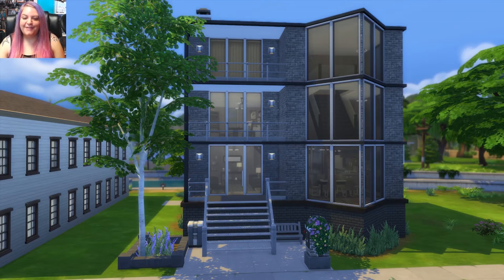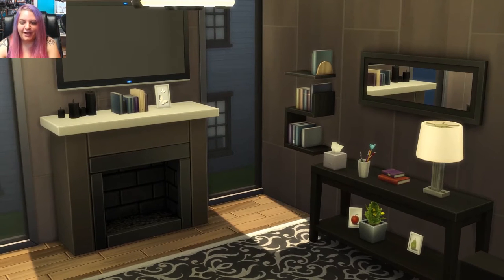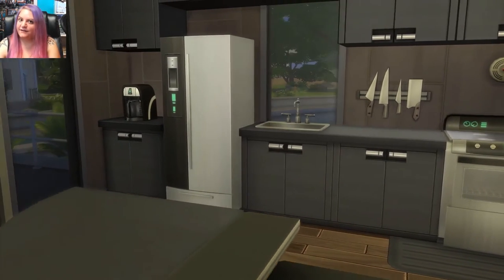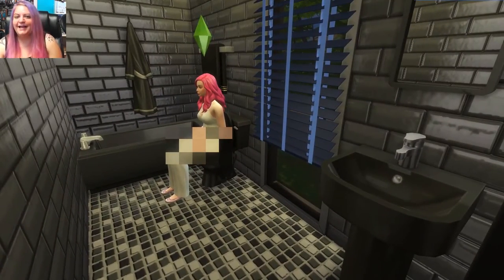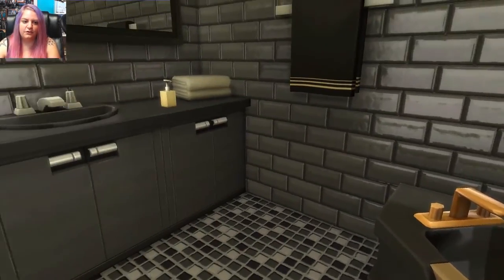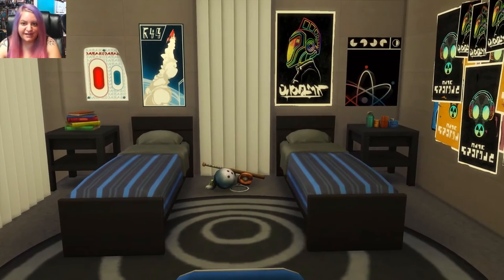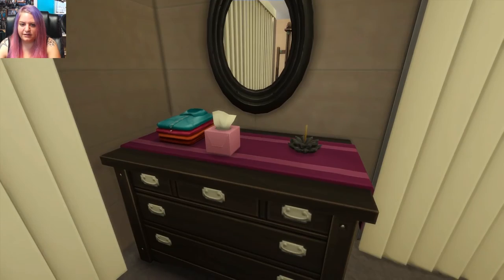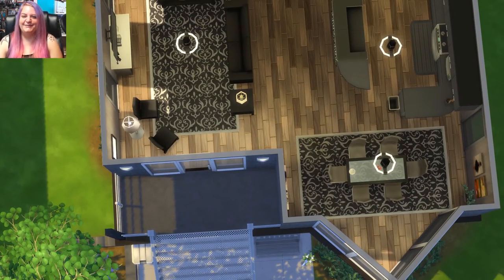The Sims 4 House Tour - Urban Mini Apartment - Great for City Living Penthouse! by Simarchy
The Sims 4 House Tour - Urban Mini Apartment
Welcome to the Simarchy Channel! This is a Sims 4 house tour of a urban mini apartment created by SilverWolf_6677. If you'd like your home, restaurant, or any other build featured as well, just drop a comment below or find me on any of the social medias by searching for Simarchy.

Look for "Urban Mini" by SilverWolf_6677

Origin ID and EA ID: simarchy123